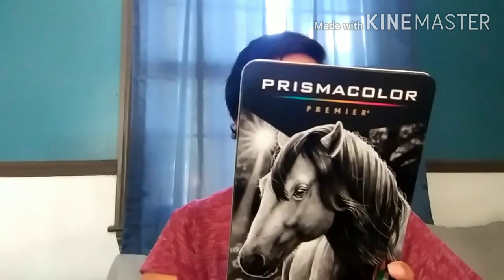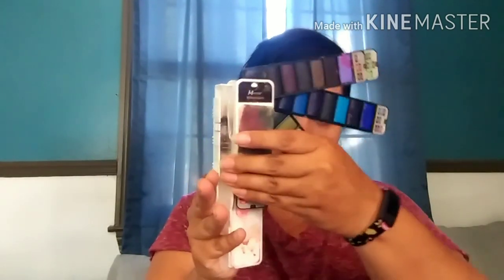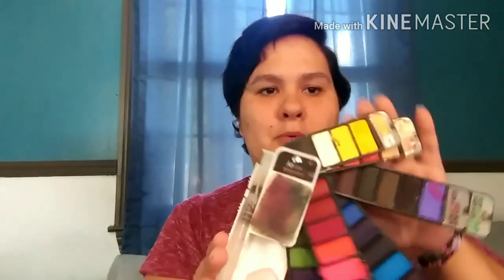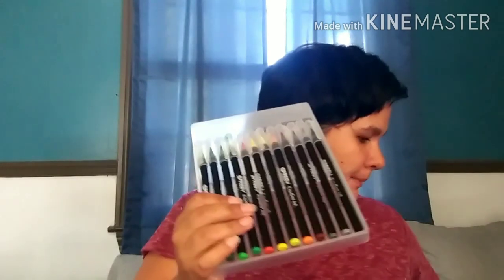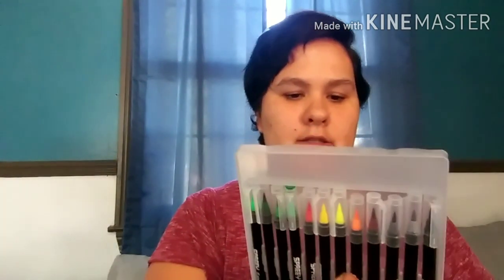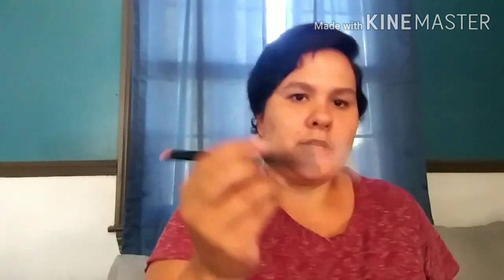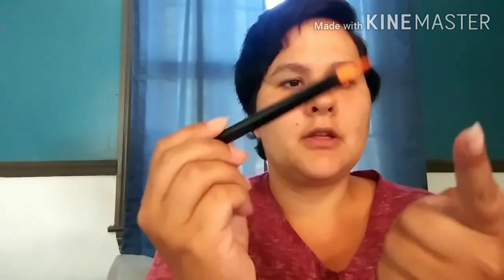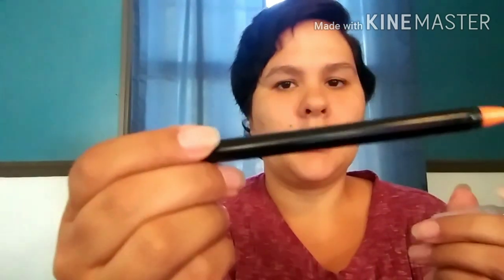Our Curriculum Picks: Nature Journaling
What we have in our nature study bag.